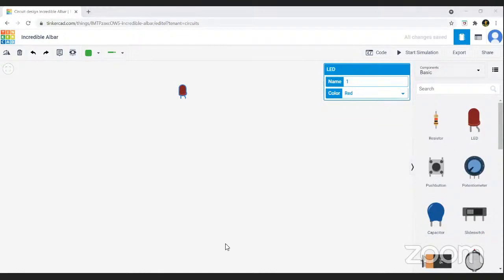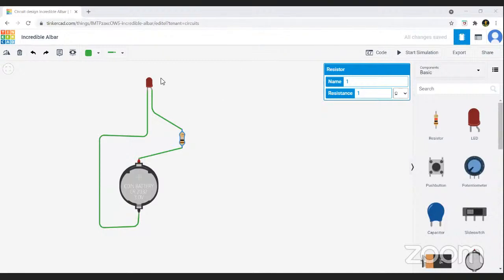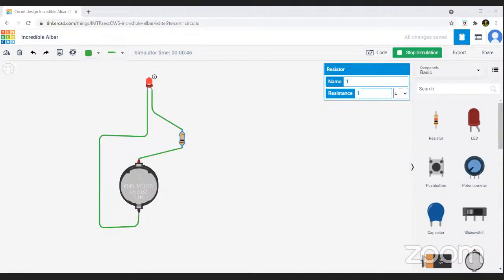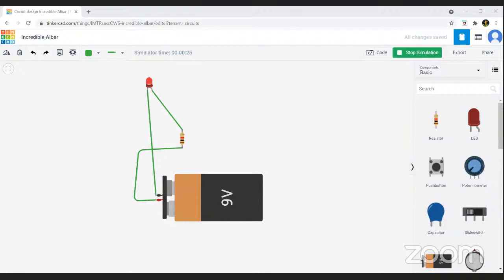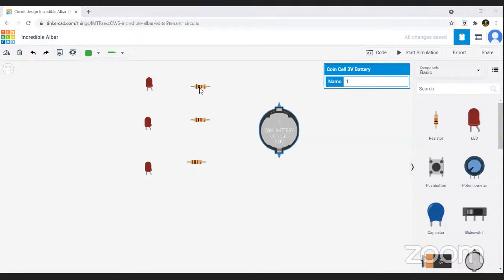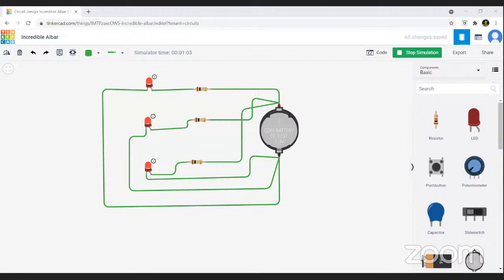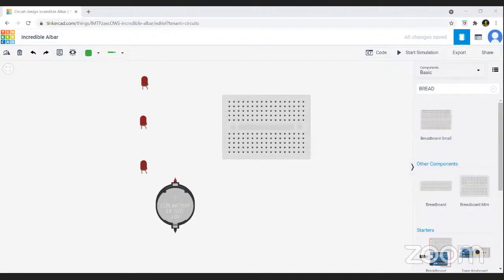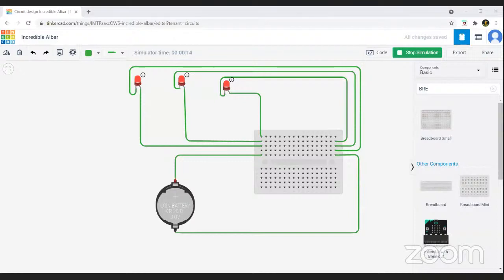Why Coding is Important? Learn coding with Robots| Day 2